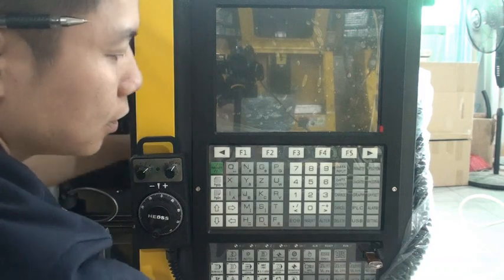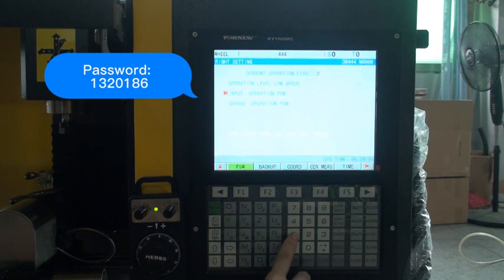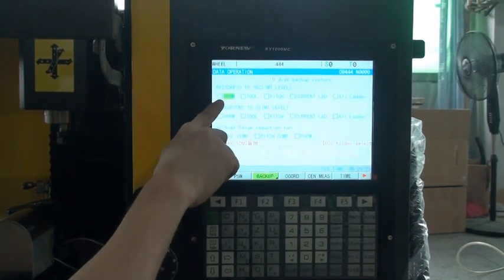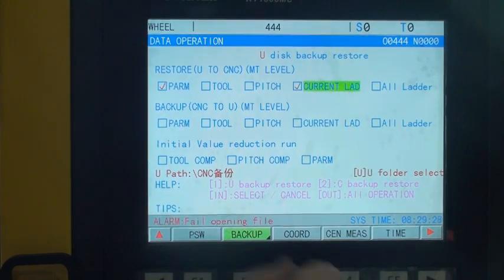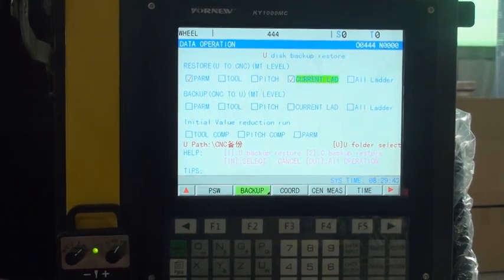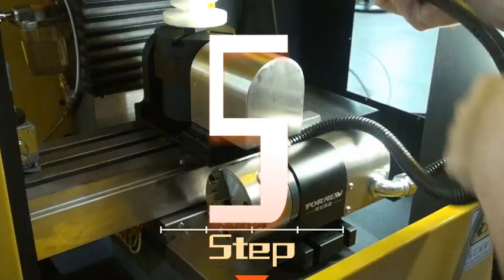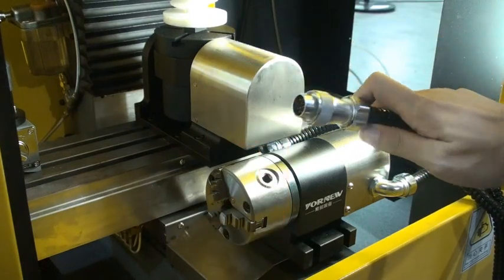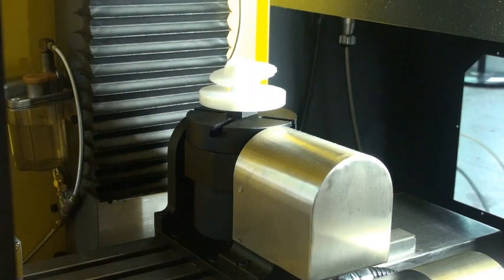Only 5 steps can turn a Yornew MX220 4 axis milling machine into a 5 axis milling machine.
Hungarian customer ordered a MX220 Desktop 5 Axis CNC Milling Machine, which can be changed into 3 or 4 axis flexibly, which other small machine can't do, purchase one can be used as three kinds of machines ( 3 axis, 4 axis & 5 axis machines).@yornewcnc7293
Yornew Automation Equipment Co., Ltd. is the famous manufacturer of affordable CNC machines and CIM&FMS Industry 4.0 equipment for education. Our company was started because we felt there was a real need among entrepreneurs, researchers, educators, and hobbyists to enter the world of CNC manufacturing and CNC, CIM&FMS industry 4.0 education . Through our website, manuals, training, software, tooling, and engineered accessories, we are working to make CNC machining and built CIM&FMS Industry 4.0 equipment easy to learn and productivity quick to achieve. Yornew try to make mini or small safe equipment relative to big industrial equipment in order to more educational agency and people can buy the advance equipment with limited budget, limited space. Yornew applauds the innovators among us and is dedicated to providing the tools they need to support their ambitions. the small CNC machines are suitable for maker,teachingaids,prototype,garagecnc